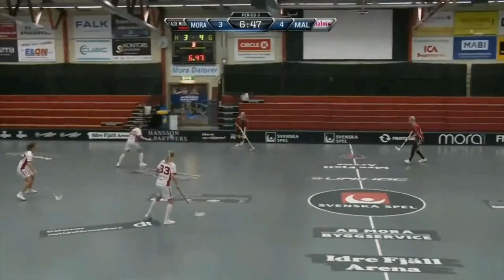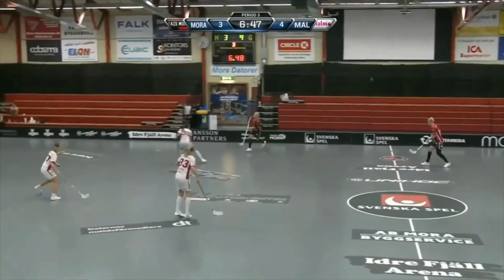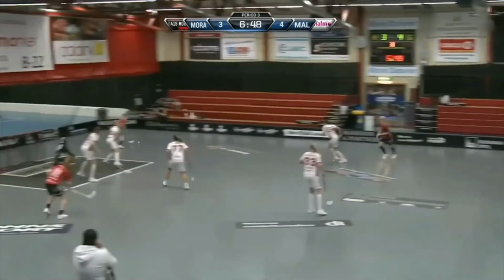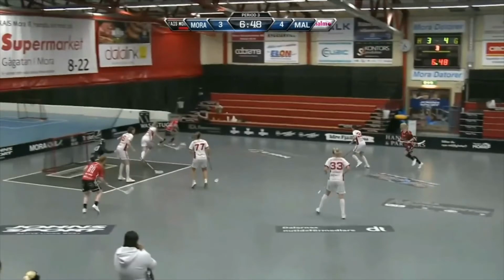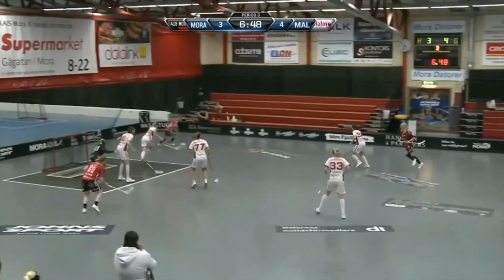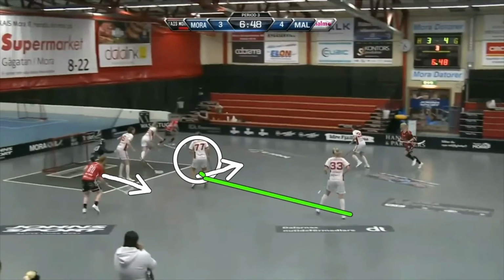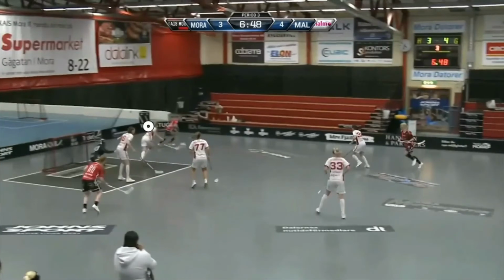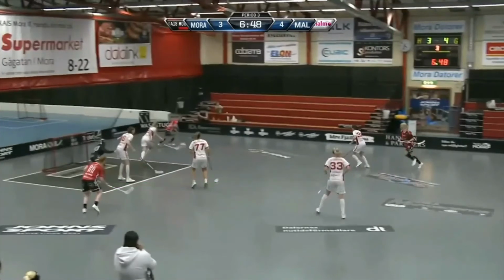SSL Floorball Goal Analysis: Defensive Error - KAIS Mora V Malmö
Analysis of a goal from Women's SSL. Defensive error by Malmö. Match played in March, 2020.